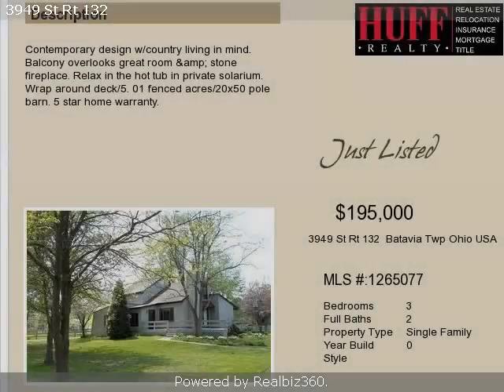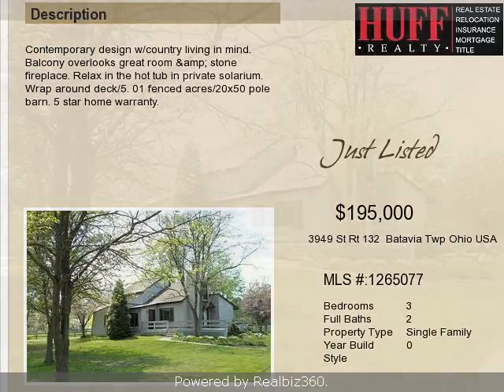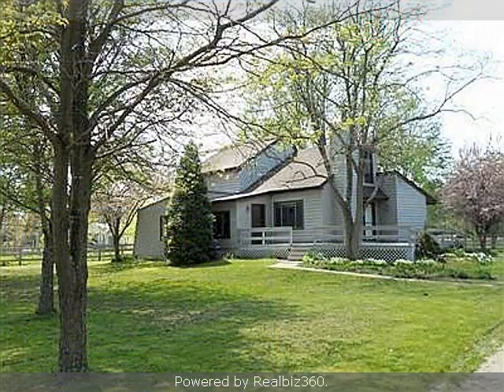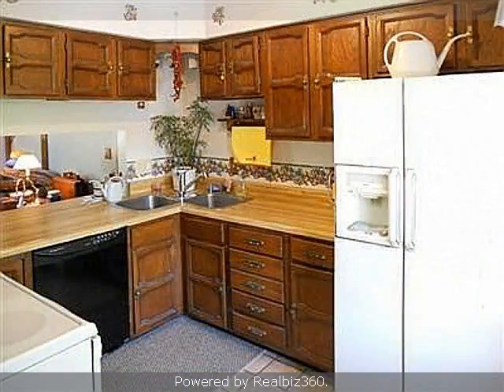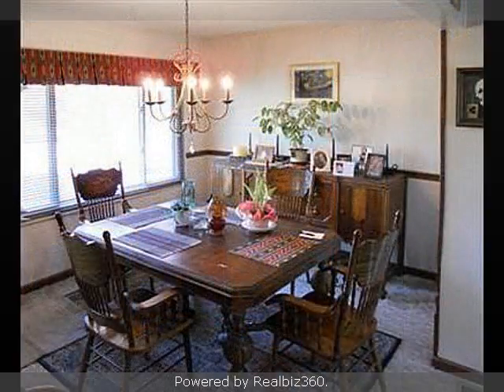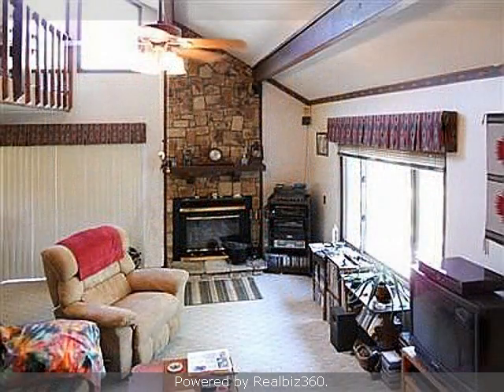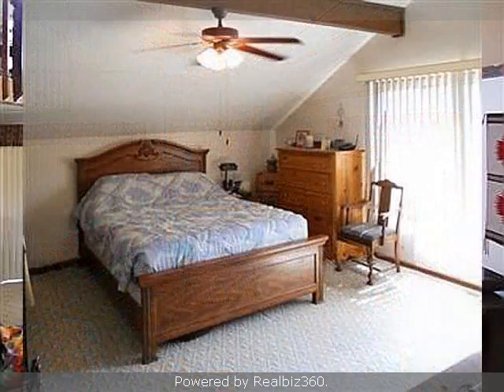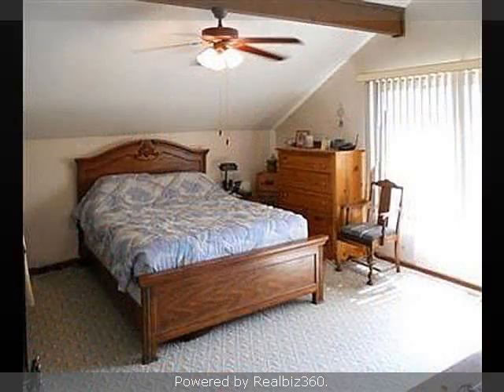Real estate for sale in Batavia Twp Ohio - 1265077